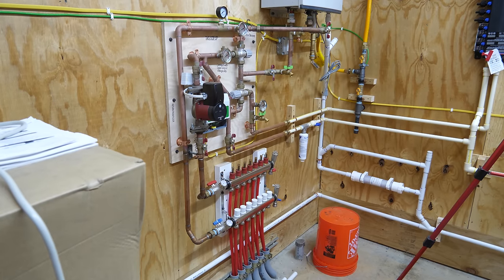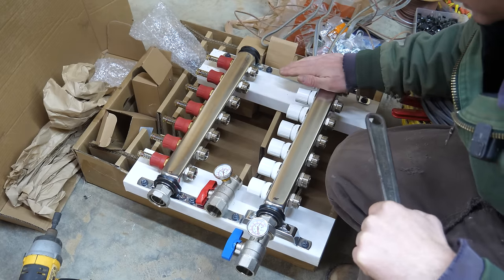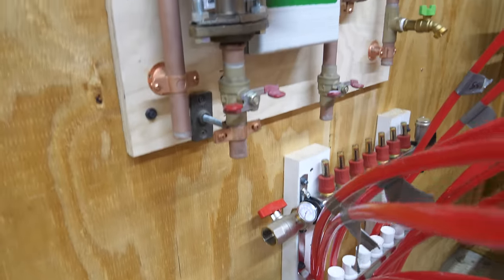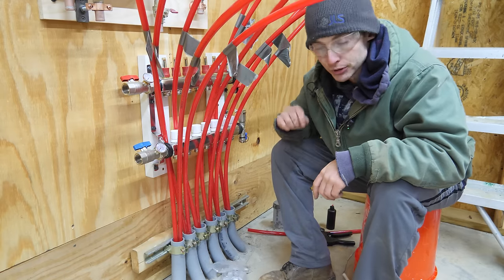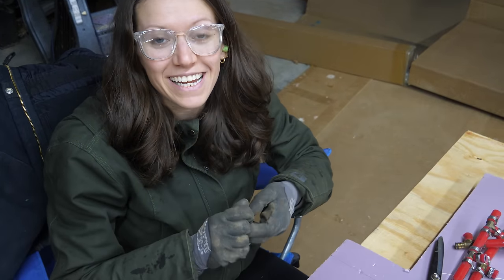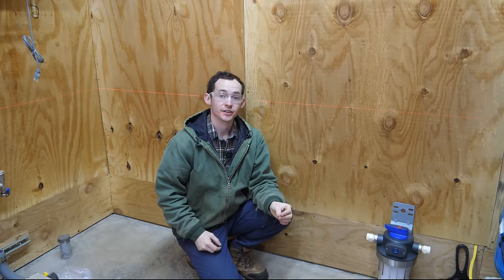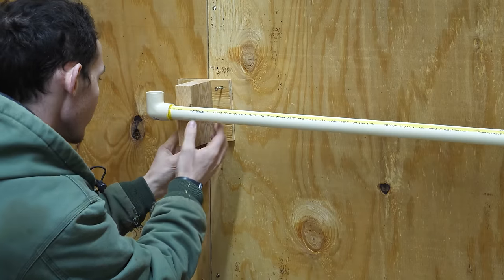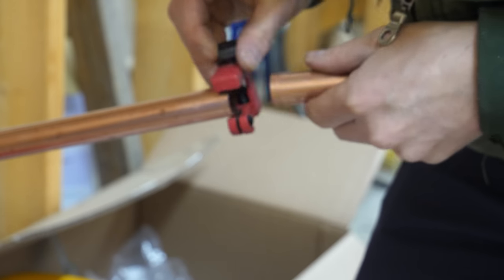Start-to-Finish Radiant Floor System (by DIYers) 🔥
A start to finish recap of how we installed our radiant floor heating system in our 36x40 slab. This will work in parallel with our ductless mini split system to keep our garage space comfortable year-round. Check out our Radiant Floor Heating playlist for all the details leading up to this!